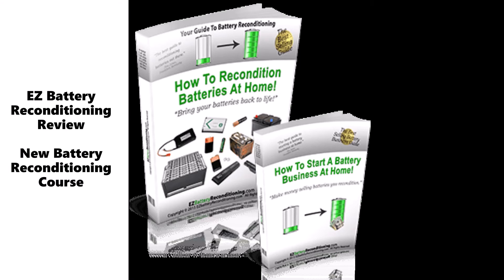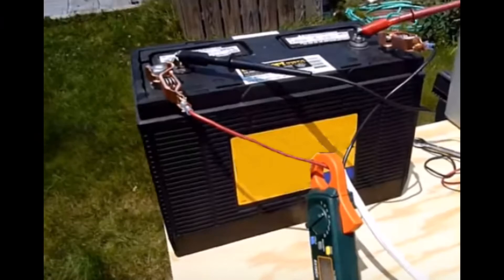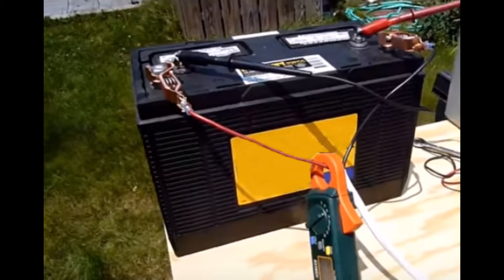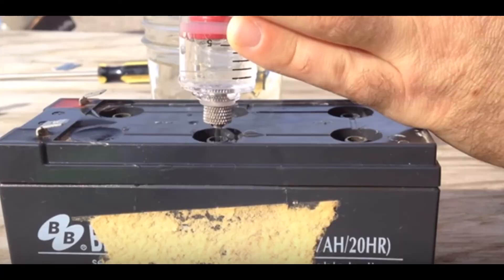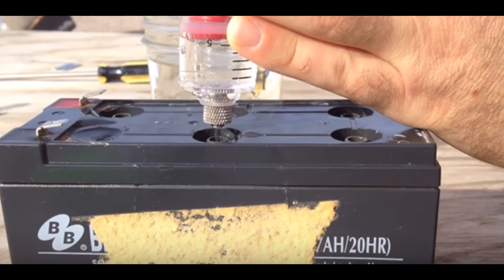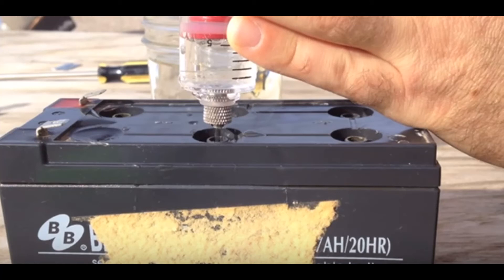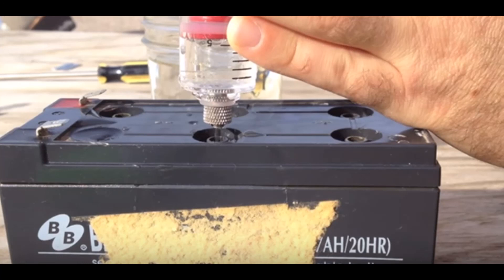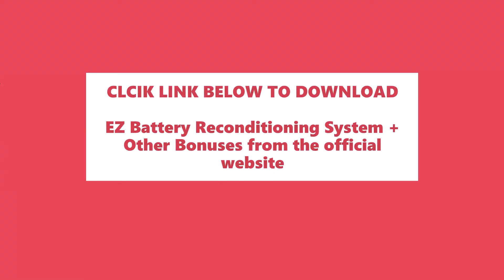EZ Battery Reconditioning Review | New Battery Reconditioning Course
In this review of The Best Battery Reconditioning Course Online,

You will discover the secret how to bring back to life old batteries. Like Car, Phone, and Laptop batteries. And even Solar off-grid, Marine, Golf cart, and Forklift batteries. Plus, many more.

With the EZ Battery Reconditioning System, you will learn everything from start to end how to bring dead batteries back to life. You will discover a new way to bring nearly any type of old battery back to life, doing this simple trick, you will be able to bring any old battery back to life, just like new ones. This method works with nearly every type of old battery out there and it’s simple and quick.

With this system in your hand, you will be able to bring back to life Car, Phone, and Laptop batteries. And even Solar/off-grid, Marine, Golf cart, and Forklift batteries. Plus, many many more.

The methods revealed inside the EZ Battery Reconditioning System even works with batteries you can use in a solar panel system's battery bank or other alternative energy system’s battery bank. Plus, many other types of batteries.

With this recondition battery secret, you won’t have to buy new expensive batteries anymore. You can just recondition your old, used batteries and save a lot of money.

If you are really interested in:

Having unlimited battery power
Living off-grid
Or just saving money

With this system,

YOU WILL DISCOVER HOW TO RECONDITION:

Car batteries

Rechargeable batteries

Forklift batteries

Use the link below this video to download the complete EZ Battery Reconditioning System + Other Bonuses from the official website.